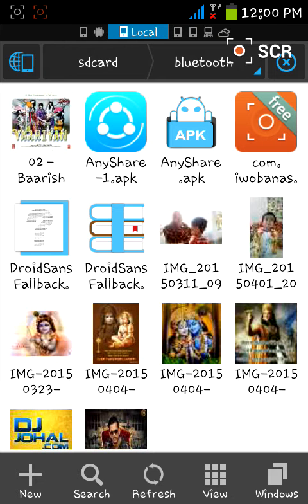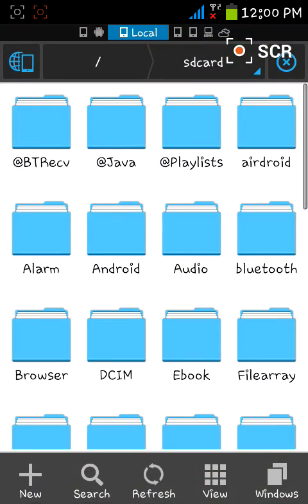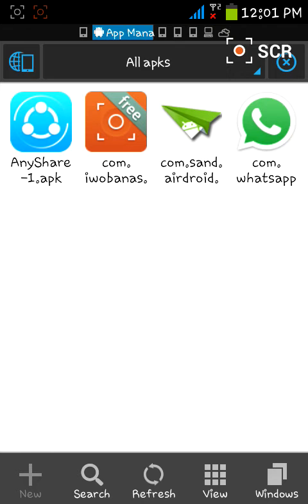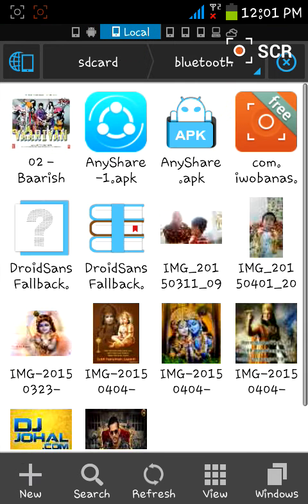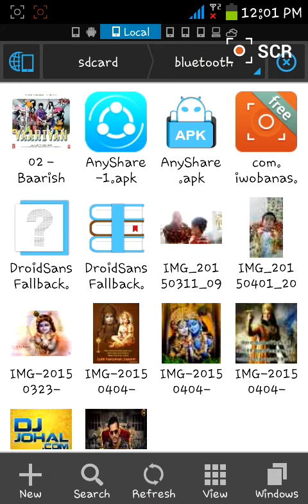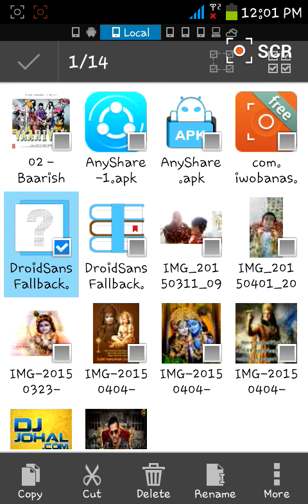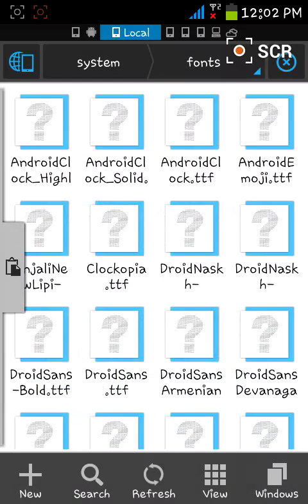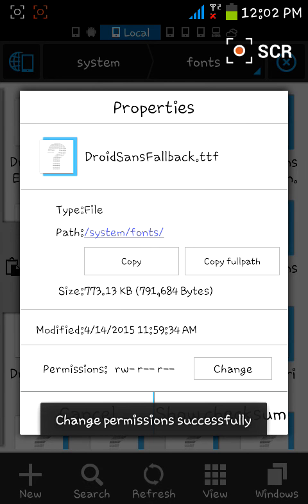how to install indian language fonts in android